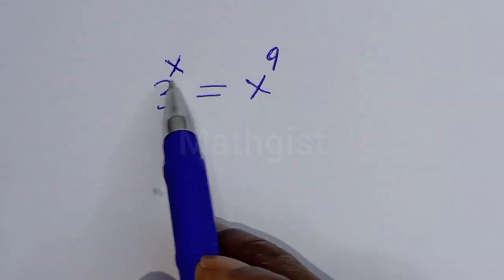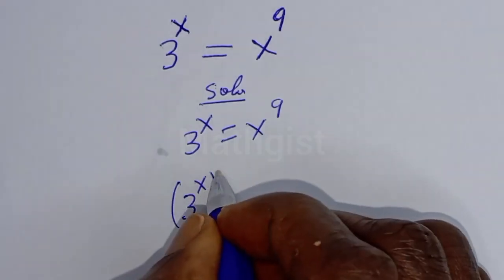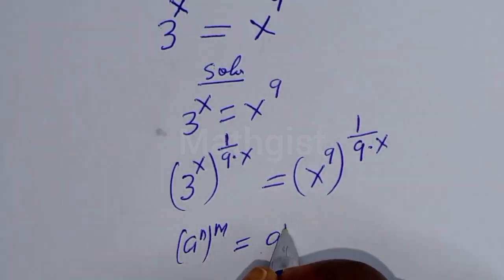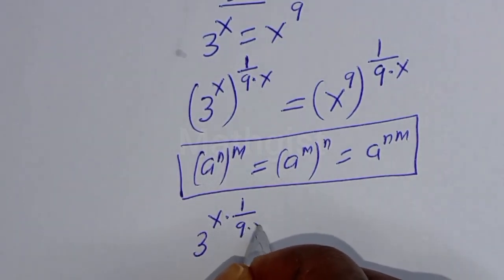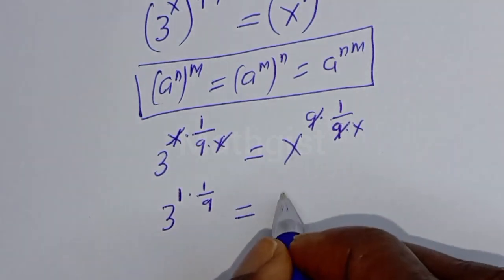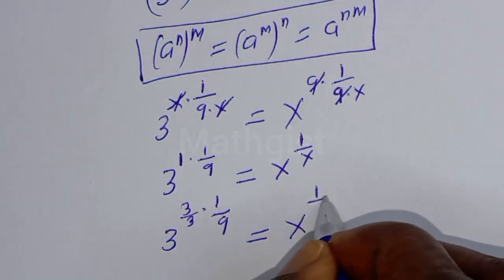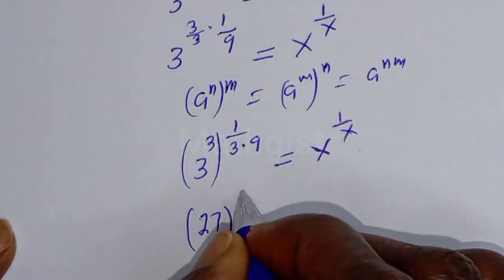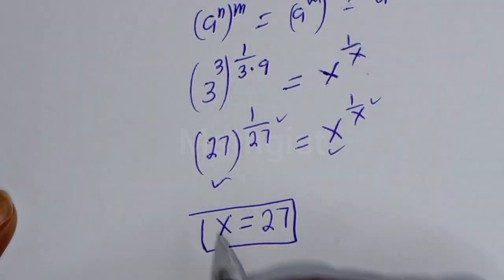A Nice Olympiad Exponential Problem 3^x=x^9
In this video will learn the short trick for solving the given nice Olympiad Exponential problem quickly.